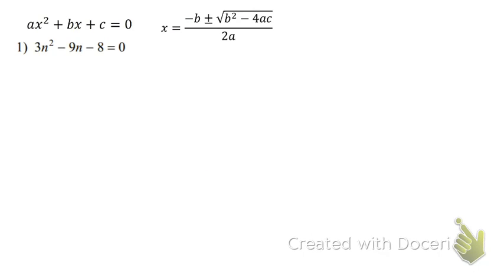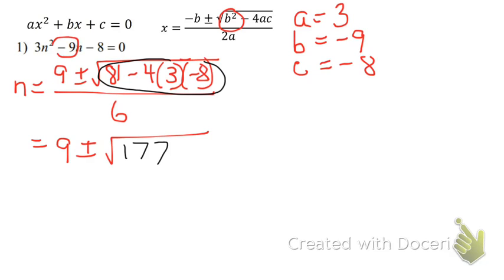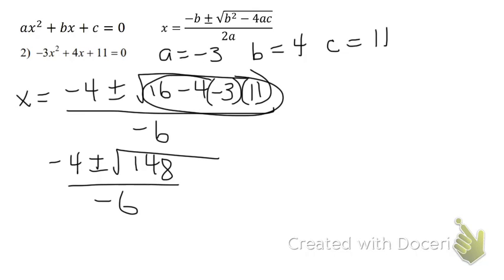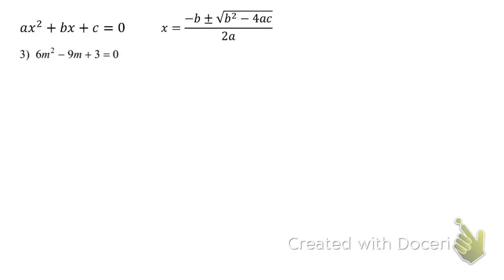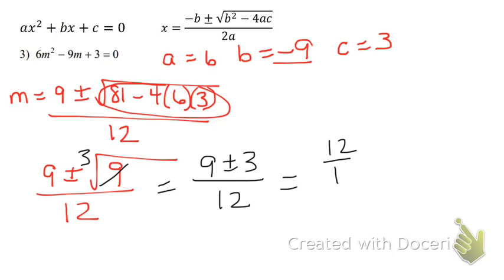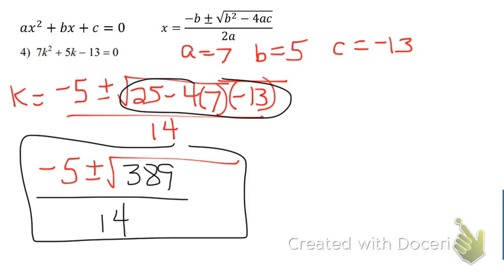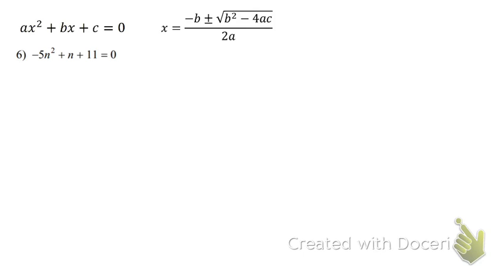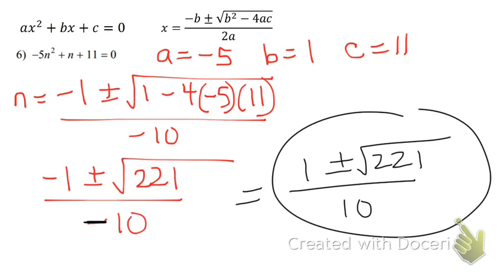Week 3 WS 3 Worked Out Solutions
Worked out solutions WS 3